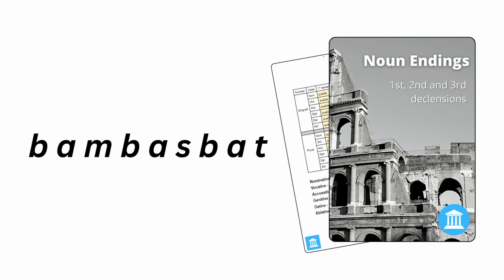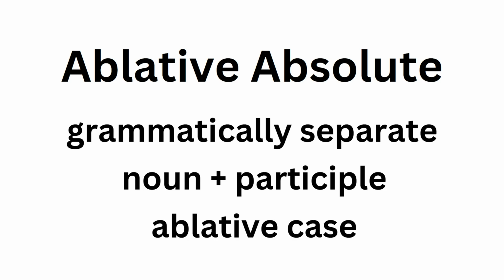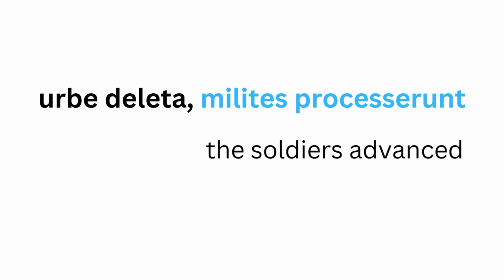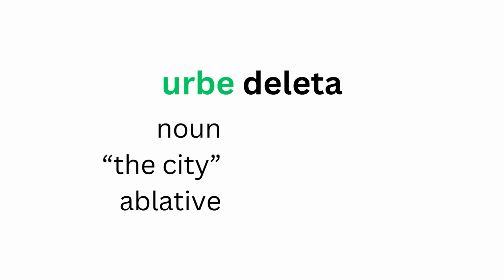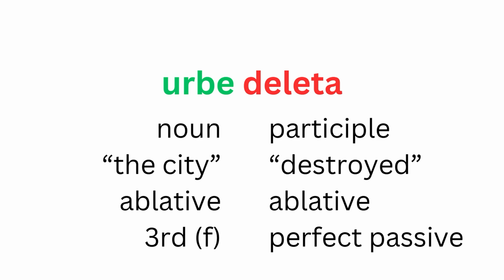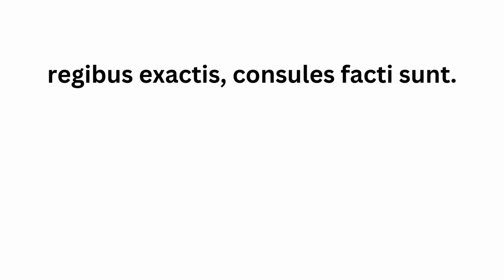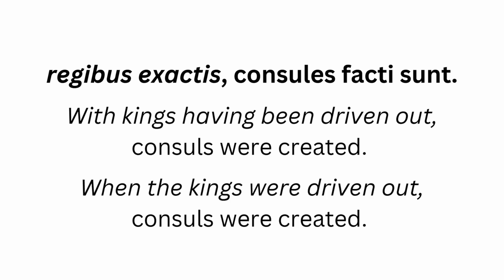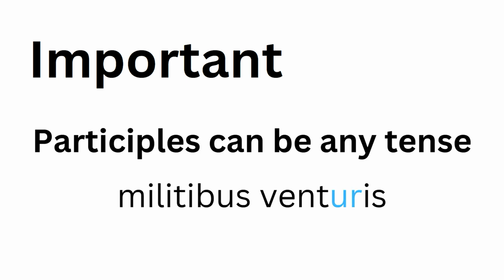Advocating for the Ablative Absolute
A guide to mastering Ablative Absolutes in Latin Grammar. Learn about ablative absolutes in Latin, how to recognise and form them, and explore examples with translations.

0:00  Intro
0:11  Noun Endings
0:25  What is an Ablative Absolute?
0:44  Understanding Ablative Absolutes
1:10  Breaking Down Examples
1:44  Translating Ablative Absolutes
2:04  urbe deleta unravelled
2:41  Alternative, more fluent translations
3:15  Additional Examples
4:01  Important Notes
4:50  Wrap up